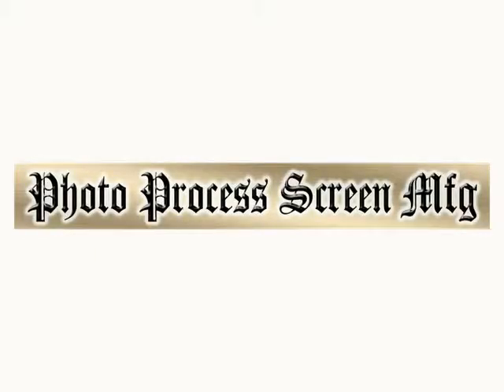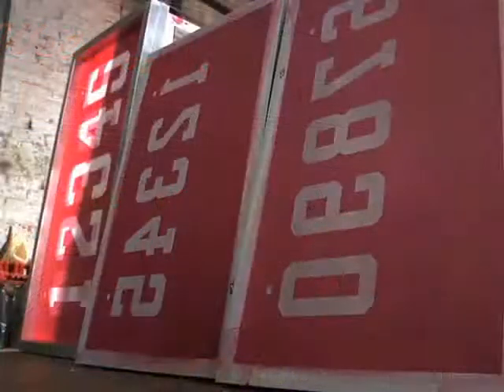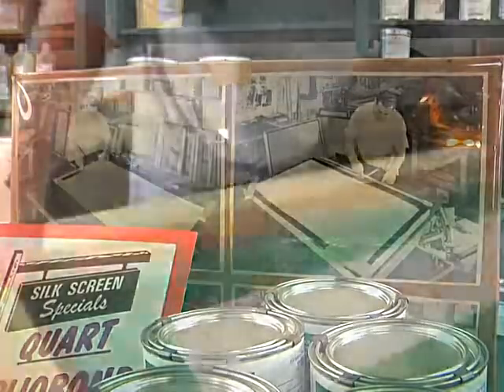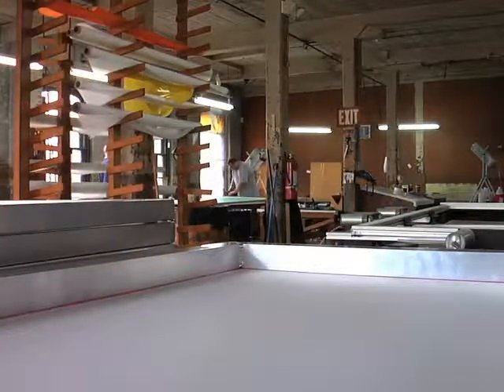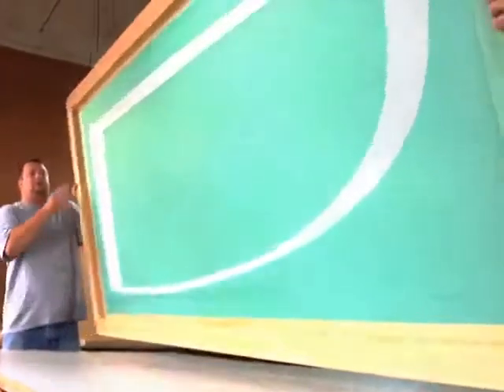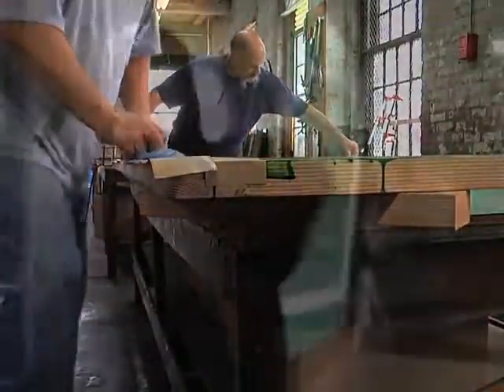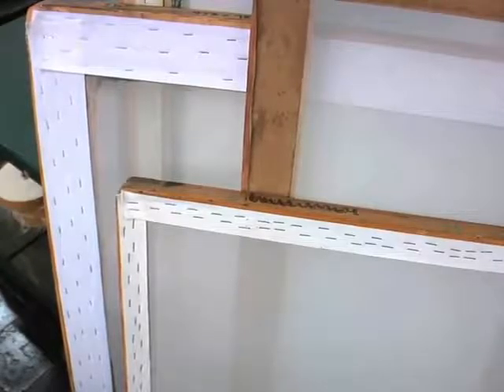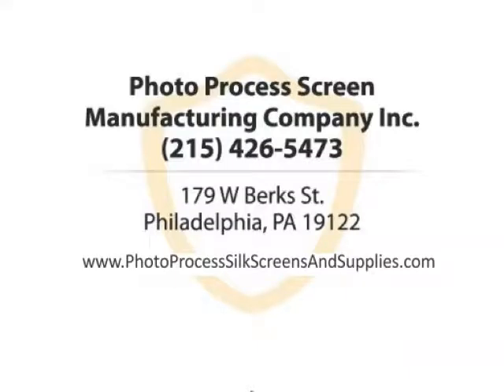Photo Process Silk Screens and Supplies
Everything for the Silk Screen Process - Inks, Frames, Equipment, Gloves, Degreaser, Tape, and more...